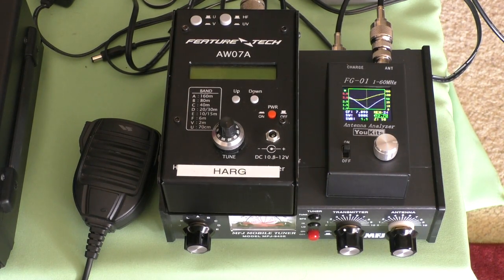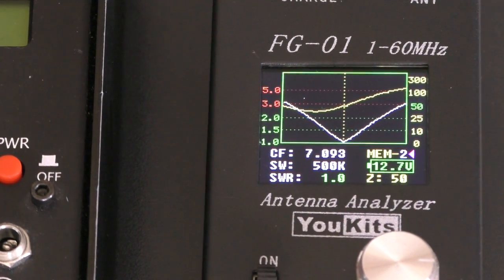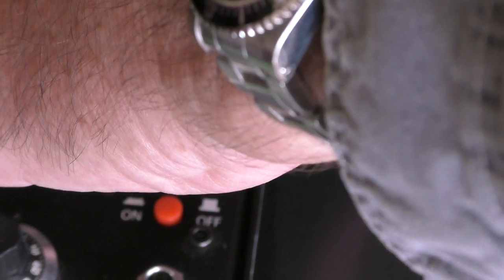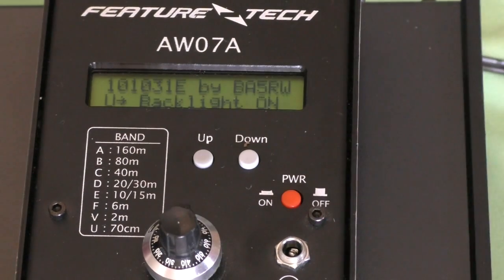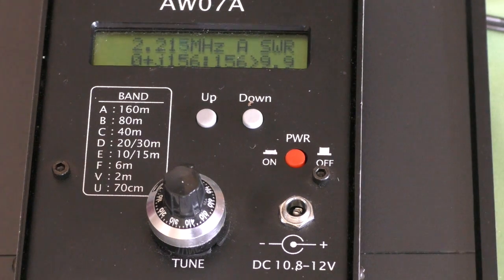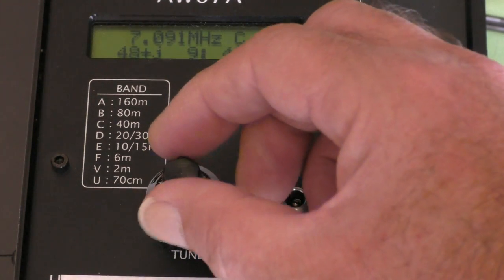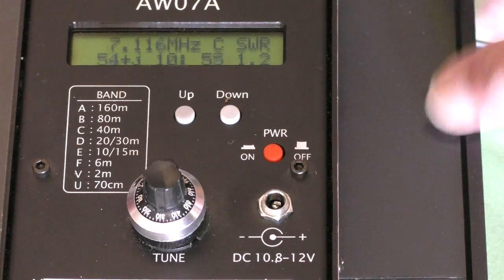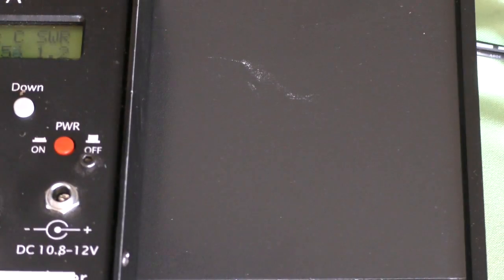Feature Tech AW07A And You Kits FG-01 Antenna Analysers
The Feature Tech AW07A and You Kits FG-01 antenna anlysers side by side. I've heard the Feature Tech AW07A is the same unit as the MFJ266... but I don't know as fact this is true. The Feature Tech does 160m to 70cm and has a frequency counter, inductance and capacitance meter. The You Kits FG-01 does 160m (1MHz) to 6m (60MHz) and does not have any other features.

Thanks to the Hills Amatuer Radio Group (HARG) for the loan of the Feature Tech AW07A.